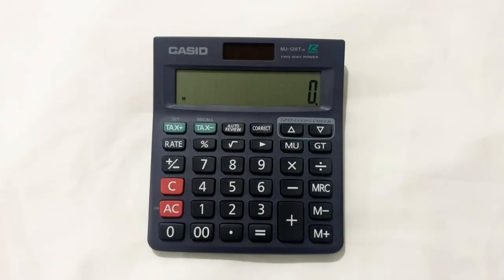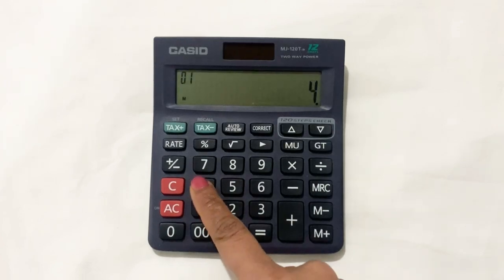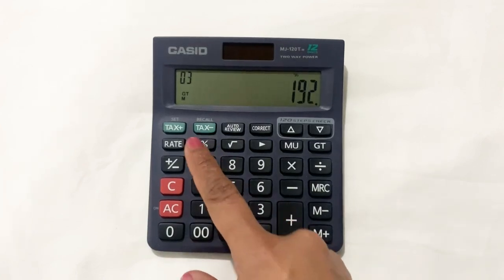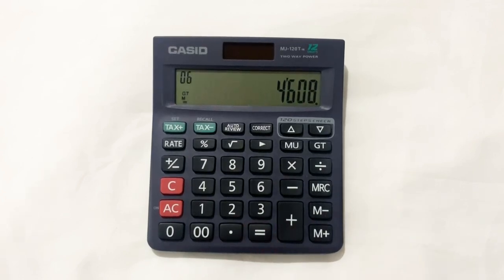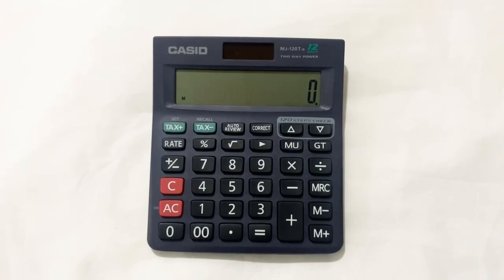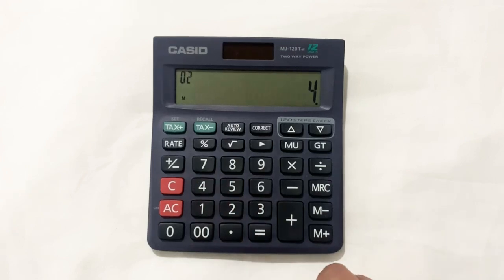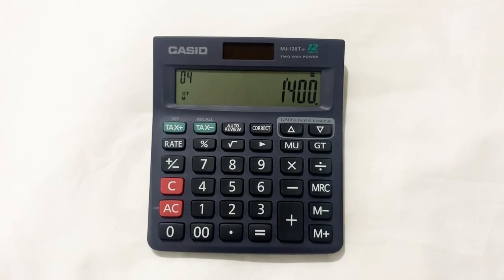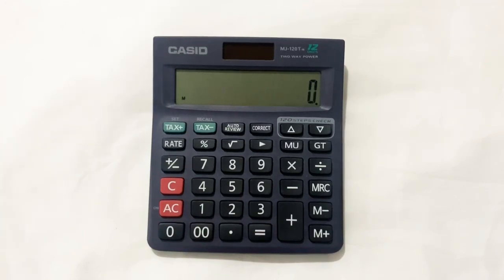How to Calculate 4 Percent Off a Price on Calculator - For Beginners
For example, we have an item, and the price of that item is 15000 (type on your calculator). You
Press the multiply button, then type 4. In the next step, press the percentage button, and in the
last step, press the minus button. So, here is the final answer: 14400 is the final price after 4%
off.
qualifying purchases, which means that if you click on one of the product links, I will receive a